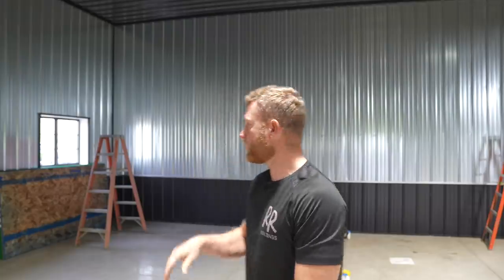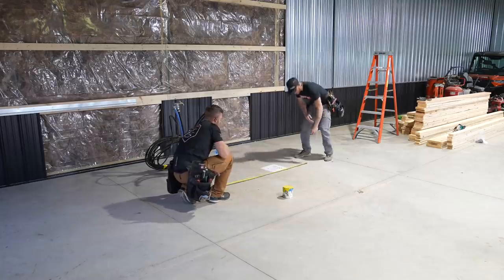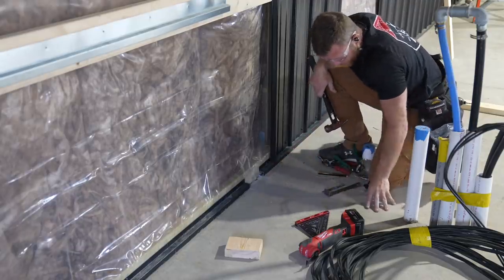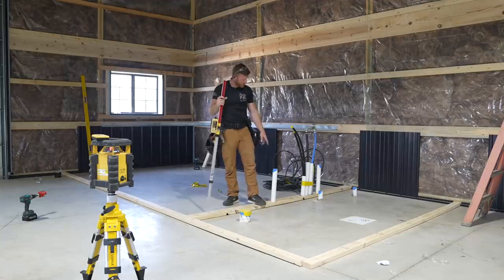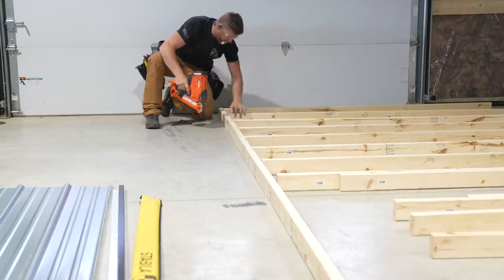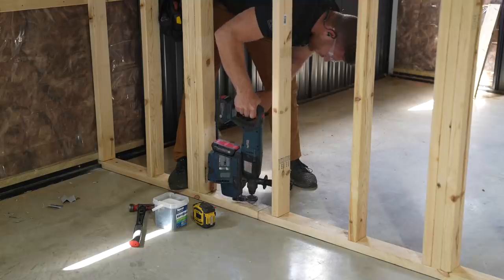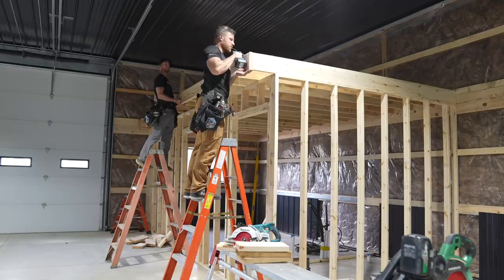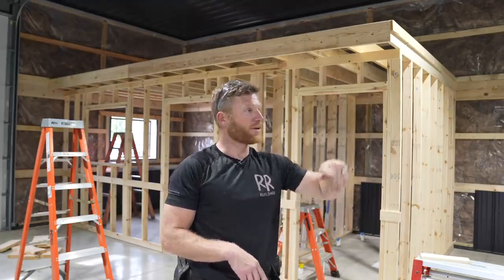Building out Bathroom and Office Part 1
Building out Bathroom and Office Part 1.  In this episode we are asked to build out a bathroom and office in a past building of ours.  This building has it's own playlist so check it out if interested in watching it get constructed.

This episode is all about framing inside the post frame structure.  One of the biggest advantages of using post frame is illustrated in this episode.  You can do almost whatever you want once the main structure has been constructed inside.

This building plan is available for purchase and includes all of the necessary building details to build the structure the same way we do.  It also includes names of suppliers and the name of the designer who drew it up.  Even if you want a different size, buying this plan and having my designer redraw one for you will save you a substantial amount of money so check it out.